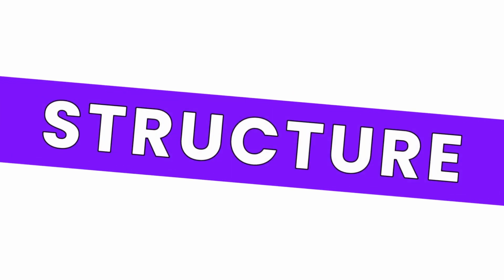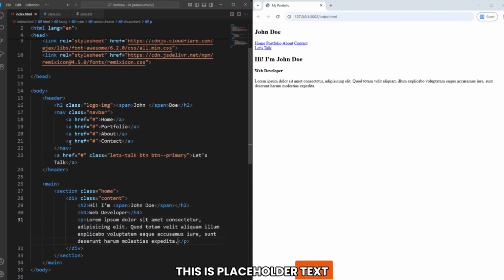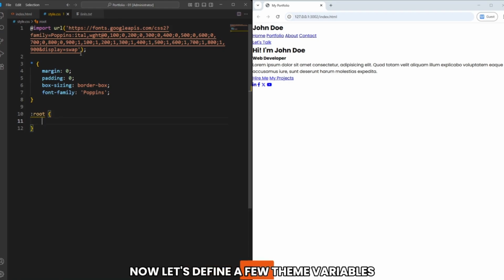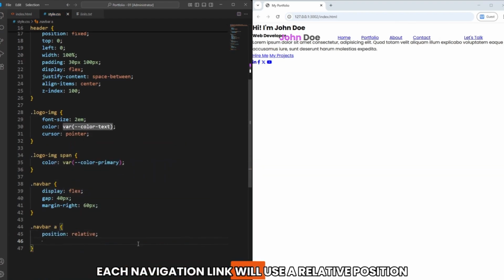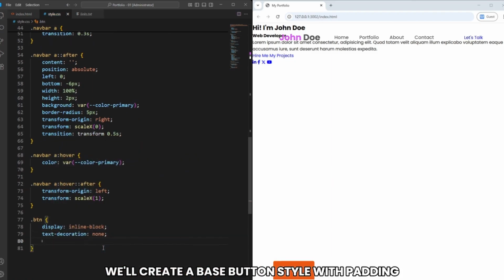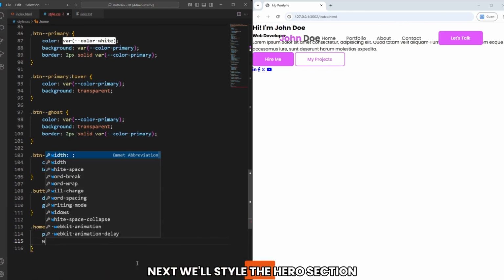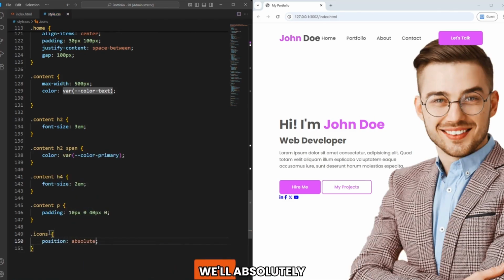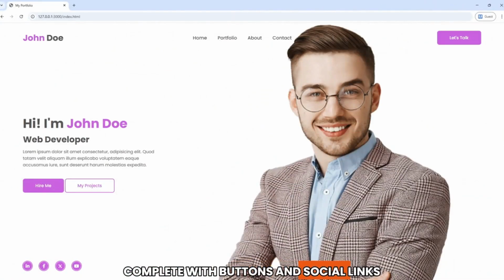Create a Modern Portfolio Website Using HTML & CSS Only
Want to create a professional portfolio website using only HTML & CSS? In this step by step tutorial, we'll design and code a modern, responsive web developer portfolio from scratch without using JavaScript.

Timestamps:

0:00 Introduction
0:14 HTML Code
02:35 CSS Code
10:07 Preview
10:43 Outro

What you'll learn in this video:

Creating a clean navigation bar with hover effects

Designing call-to-action buttons (Hire Me, Projects)

Adding a hero section with social media icons

Using Google Fonts, Font Awesome & Remix Icons

Applying CSS variables & reusable button styles

Styling with effects and animations

This project is beginner-friendly but also gives you real-world portfolio design skills for your resume or freelancing career.

Perfect for web development beginners, students and aspiring front-end developers who want to showcase their work in style.